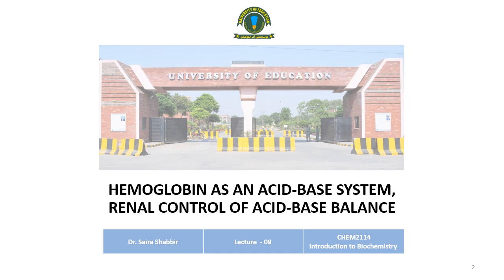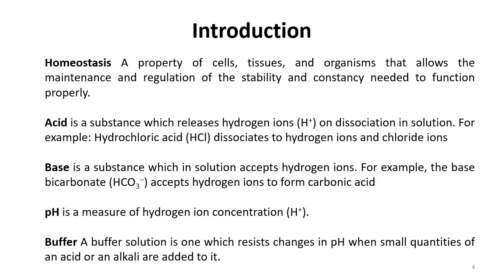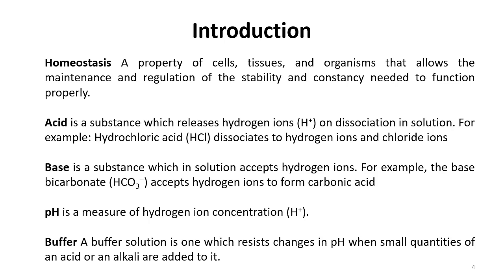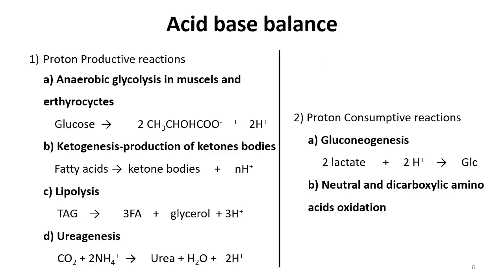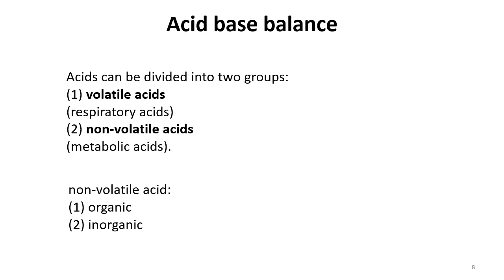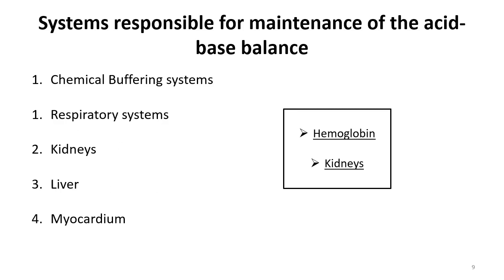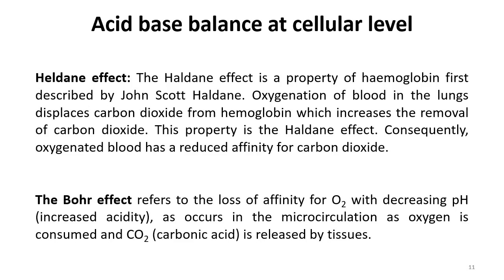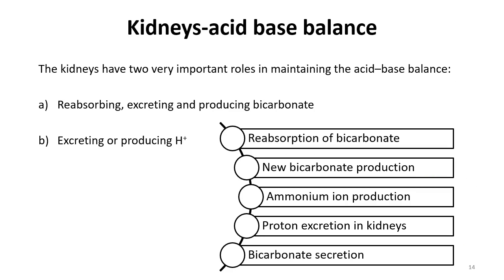CHEM2114 - Lecture 09 - Hemoglobin as an acid base system, Renal control of acid base balance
This is the lecture # 9 of the subject "Introduction to Biochemistry (CHEM2114) in the series of online lectures due to the COVID19 pandemic for the students of BS Chemistry 4th semester at University of Education Lahore. The topic covered here is "Hemoglobin as an acid base system, Renal control of acid base balance".